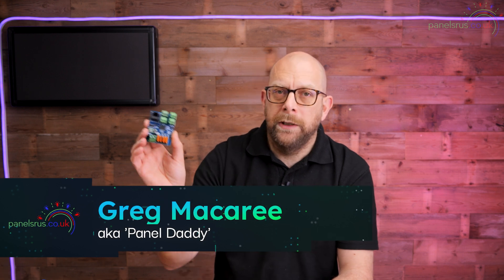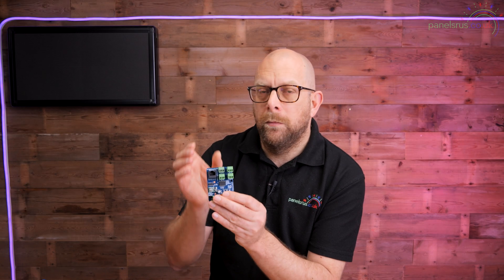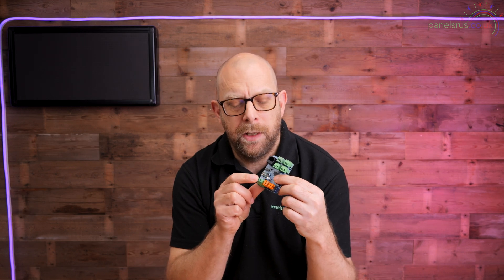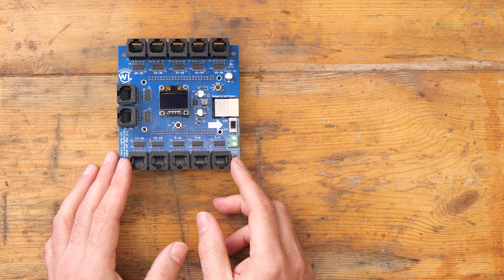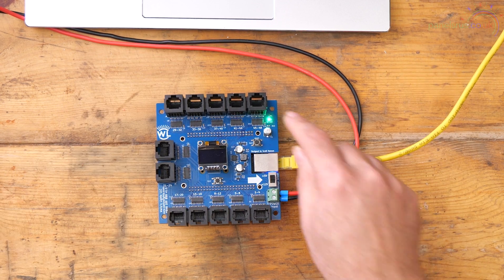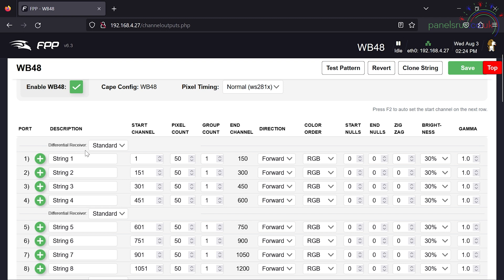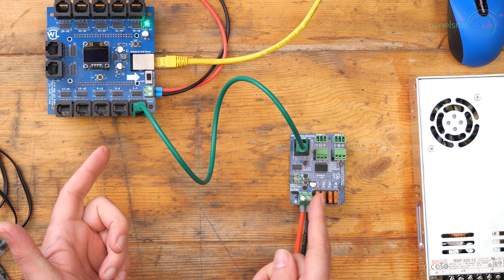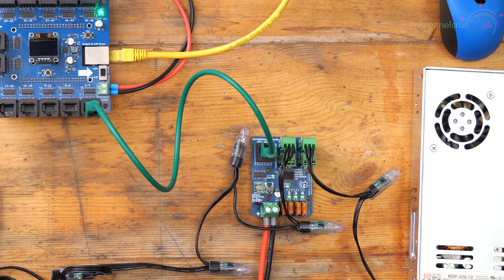Long Range Recievers Part 1 - Standard ..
In this video we look at smart long range (differential recievers) and set up a pair of Falcon v3 smart recievers on a Wallys Lights WB48 controller.
We then take a look at the new Falcon SRX series of recivers and get an SRX4 setup too...

Software
Falcon Pi Player

Hardware
Wallys Lights WB1616 Controller
Wally's Lights WB48 Controller
Wally's 4 Port Receiver

Panels R Us build kit

Falcon SRX-1 Long Range Receiver (only available in the US)
Falcon SRX1-PSU Long Range Receiver
(same functionality as SRX1, but fits directly on a Meanwell PSU)
Falcon SRX2 Long Range Receiver
Falcon SRX4 Long Range Receiver

CHAPTERS
00:00 Welcome.
00:25 What is a Long Range (or Differential) Receiver?
05:25 Setup a Standard Long Range Receiver in FPP 6.3